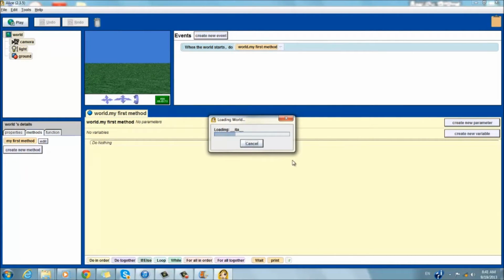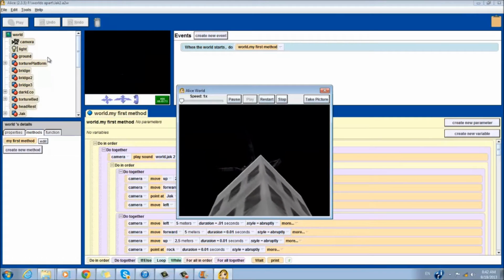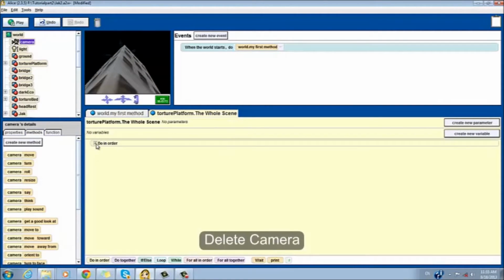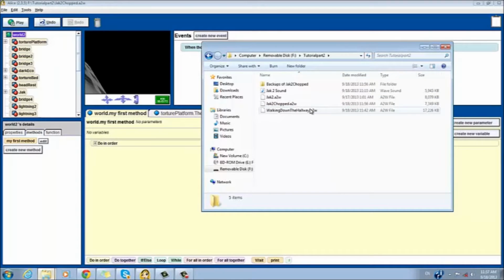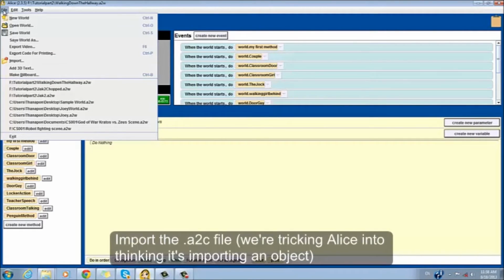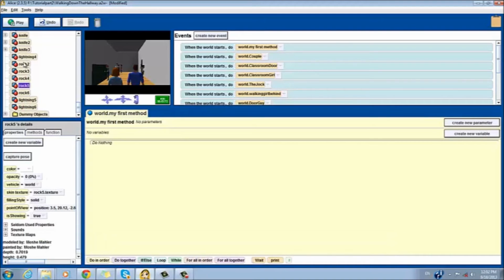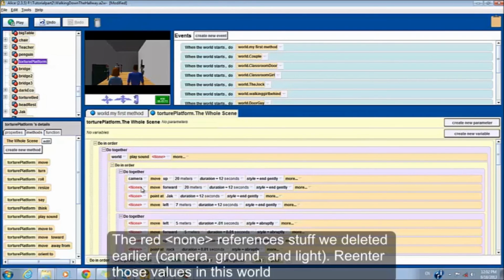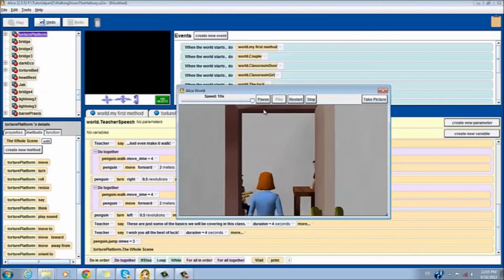Alice Programming: Merging Two Worlds into One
This video will show you how to combine two worlds into one.  Sounds impossible but we did it!!

Created by Raymundo Huezo, Donald Barrett and  Thanapon Sathirathiwat.